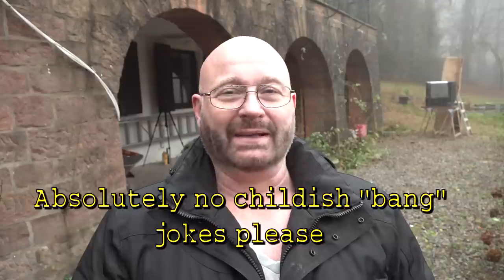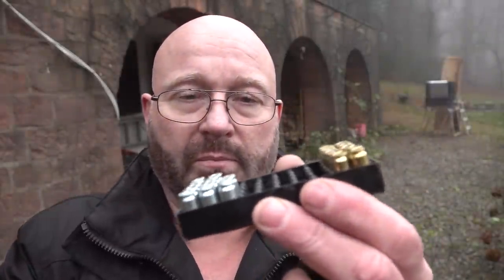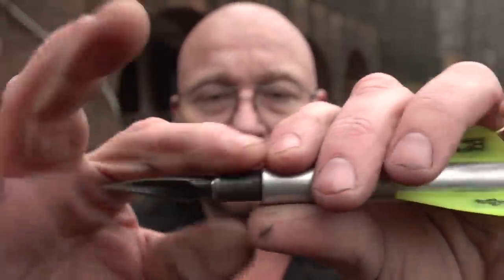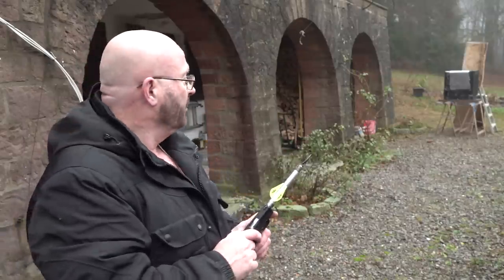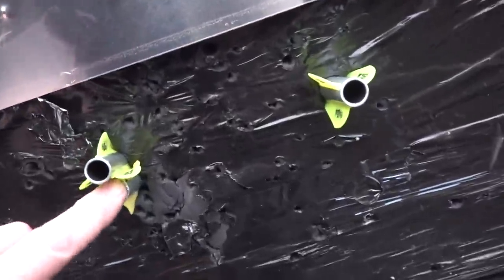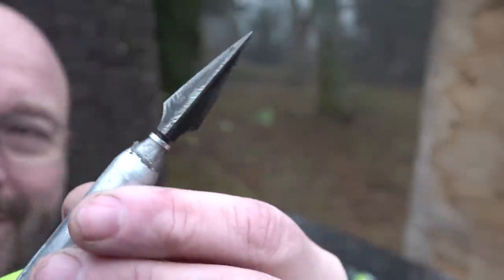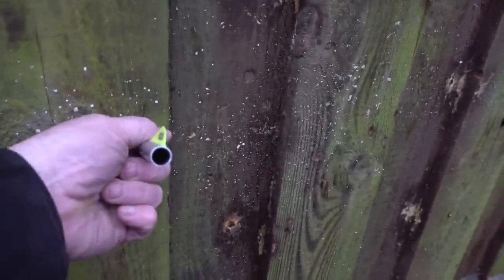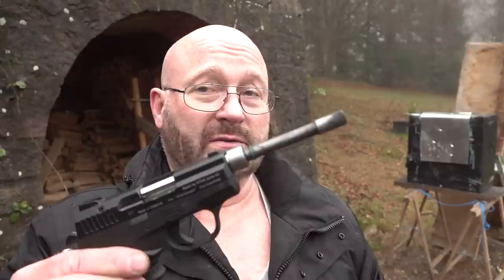Germany's 48 Hours Of Wild "Bang" Time: Lung trainer shots galore!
Update: The laws in Germany changed (long after this video was filmed), now such arrow shooters require a licence. Please do not immitate.
How to make this lung trainer at home with common tools:
UPDATE: Unfortunately, Cocoscope has been switched off forever and the videos are gone.